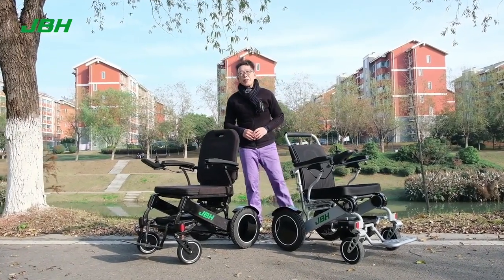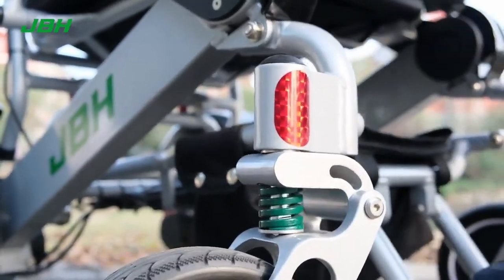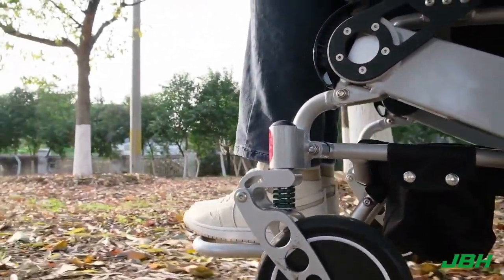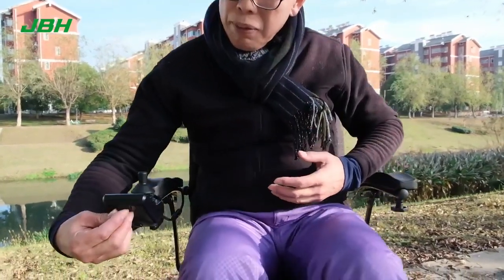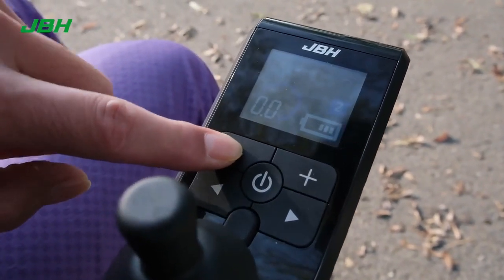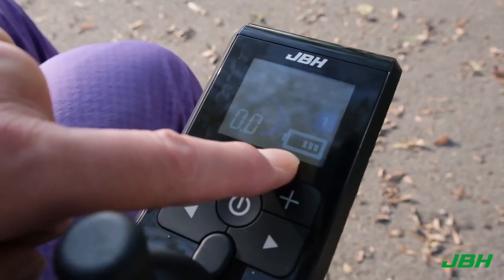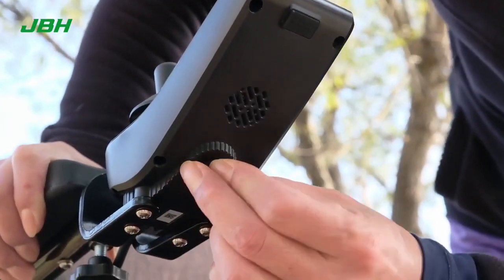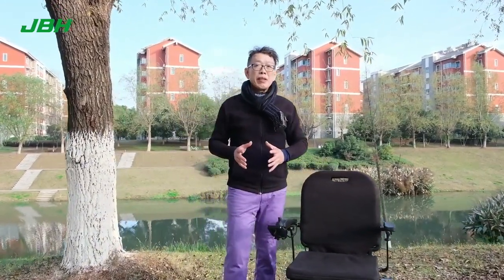Smart Controller & Suspension Forks of JBH Wheelchair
Smart controller & suspension forks, are you satisfied with our updated functions?